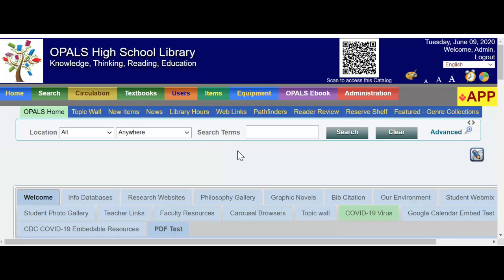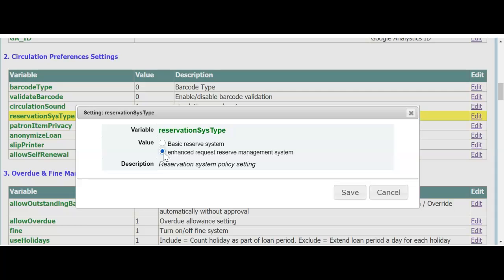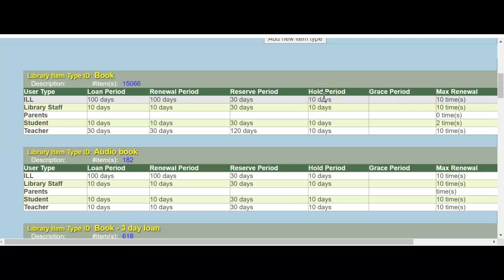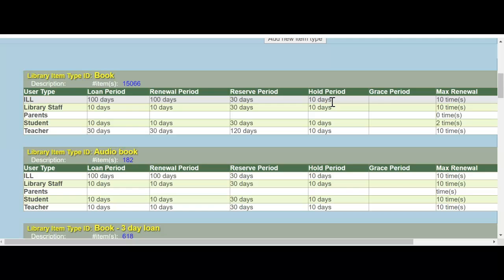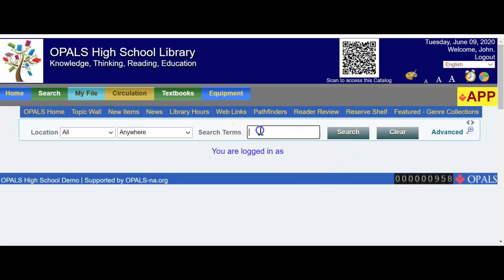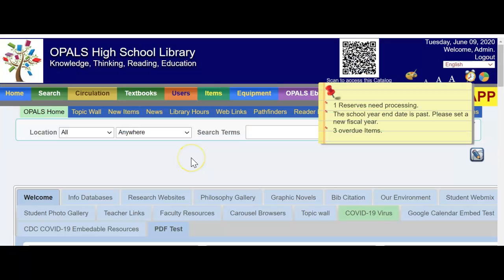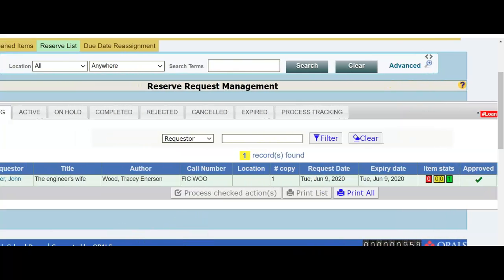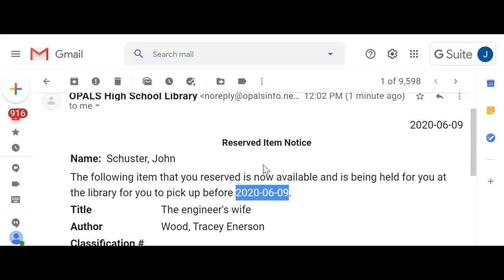Setting up OPALS self-service Reserve/Requests